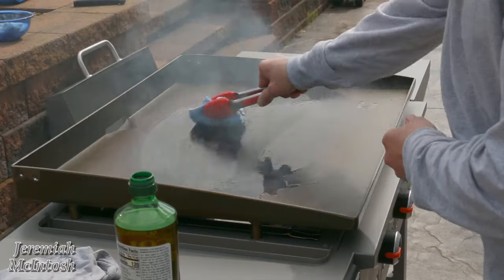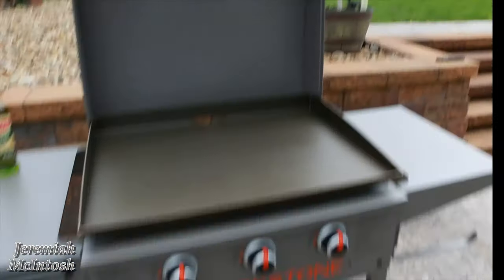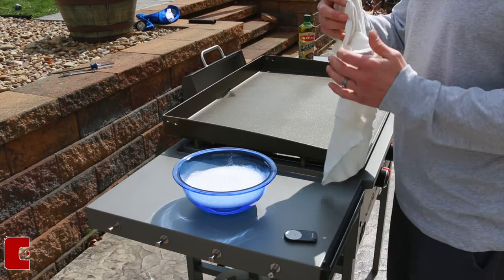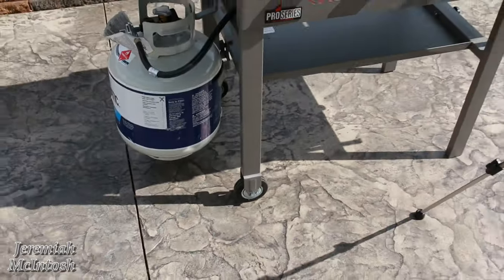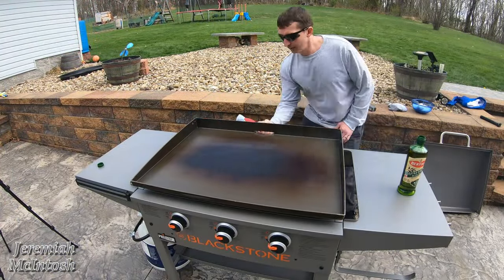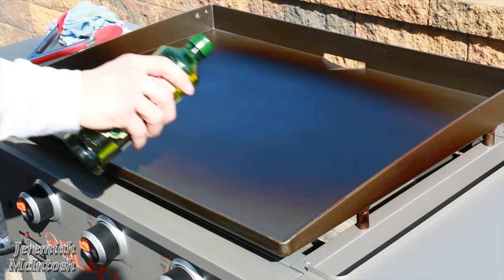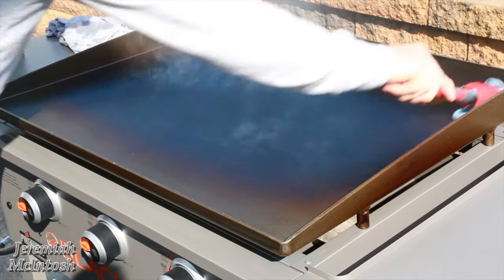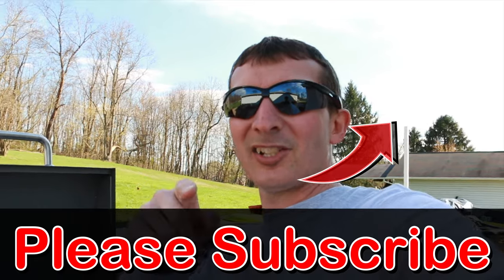How to season any Blackstone griddle to Keep Food from sticking and keep it looking new!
How to season a Blackstone griddle and make your griddle top stay rust free!
Outdoor cart

Flax seed cast iron oil

Extra virgin Olive oil

Blackstone 17” tabletop griddle

Blackstone 36” griddle

Blackstone 36” griddle hood

Griddle Accessories Kit

1 Canon 70d camera

2 GoPro Hero 7 Black

3 Rode Videomicro

4 Samsung 128gb micro sd card

5 Fotopro UFO 2

6 lavalier lapel Microphone